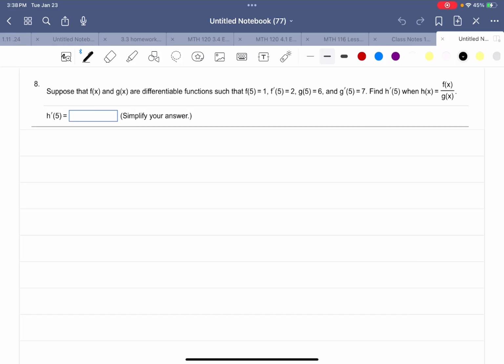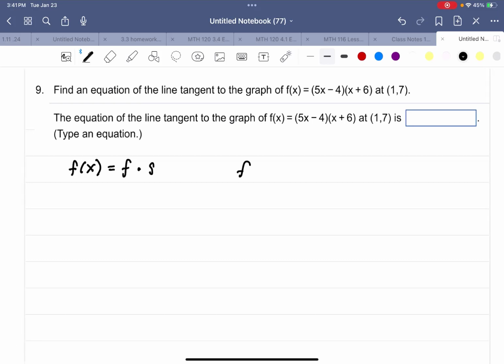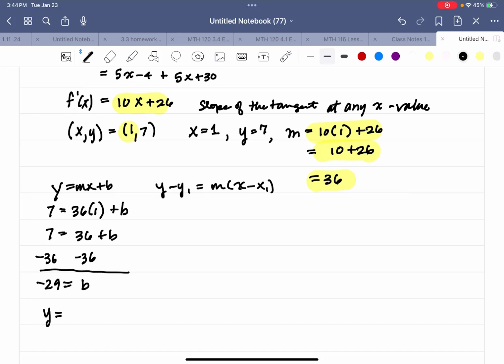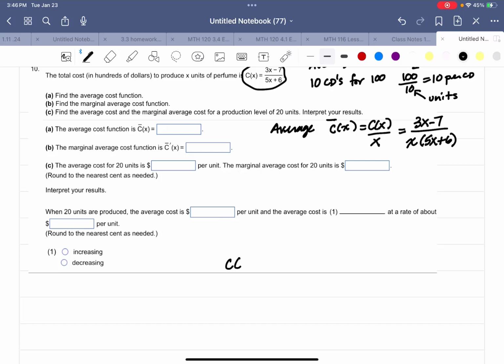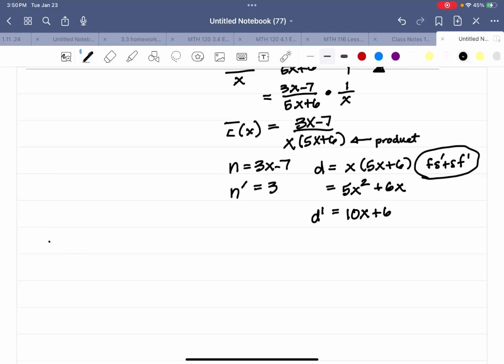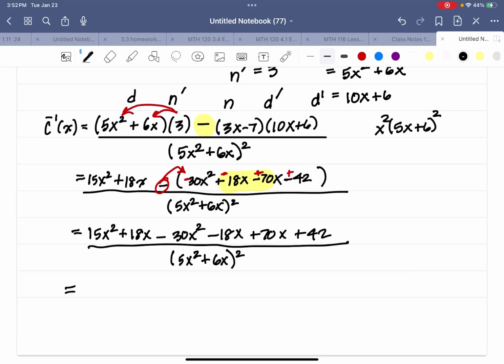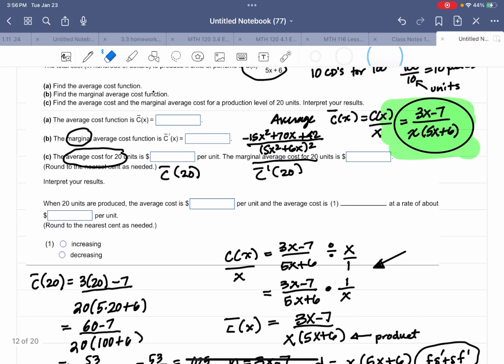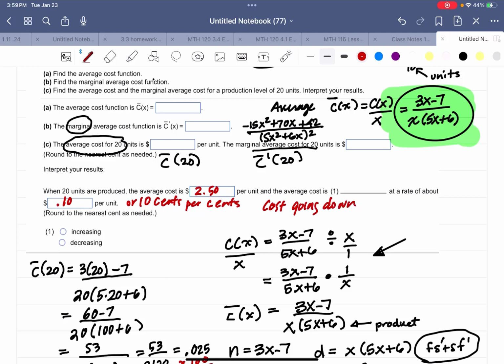MTH 120 - 4.2 Examples 8 -10